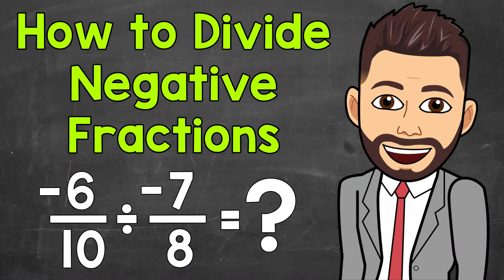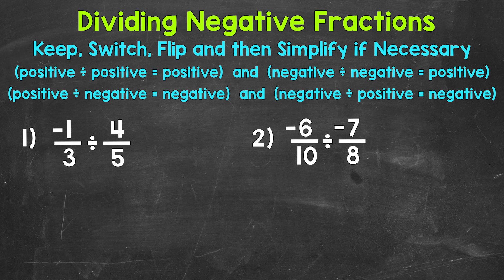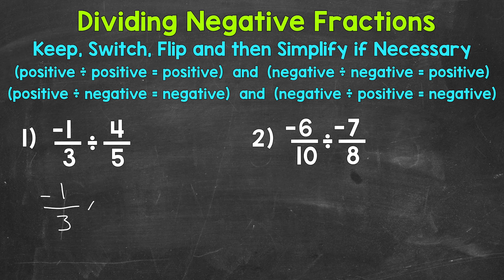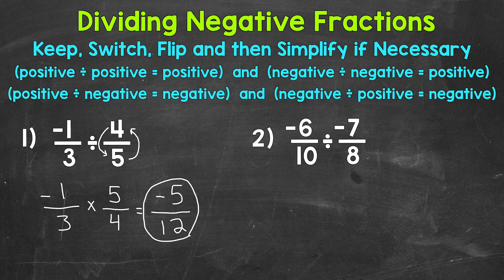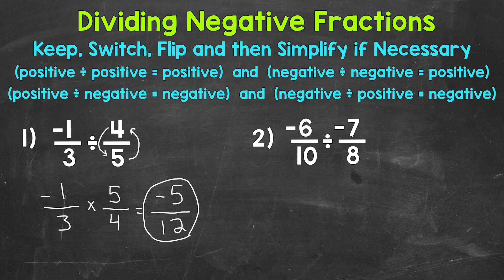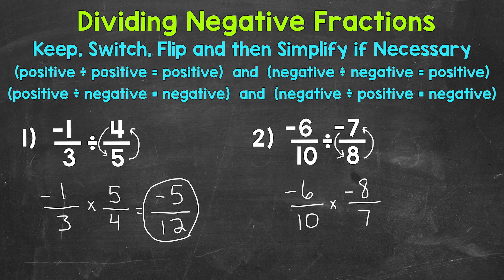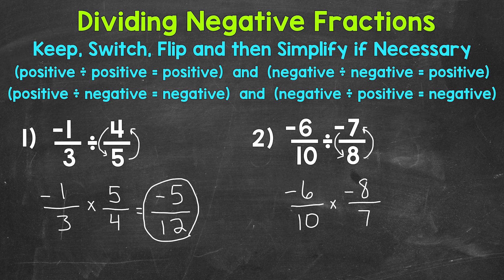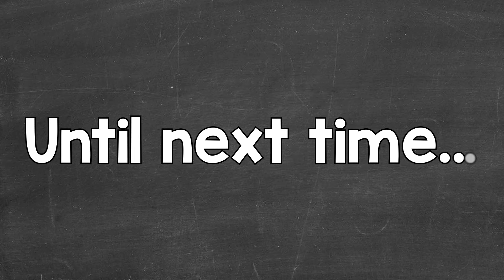How to Divide Negative Fractions | Math with Mr. J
Welcome to Dividing Negative Fractions with Mr. J! Need help with how to divide negative fractions? You're in the right place!

Whether you're just starting out, or need a quick refresher, this is the video for you if you're looking for help with how to divide negative fractions (dividing a negative fraction by a positive fraction and dividing a negative fraction by a negative fraction). Mr. J will go through dividing negative fractions examples and explain the steps of how to divide negative fractions.

Hopefully this video is what you're looking for when it comes to dividing negative fractions.